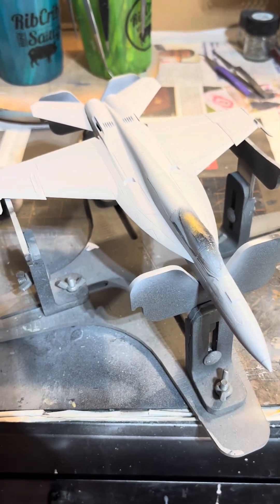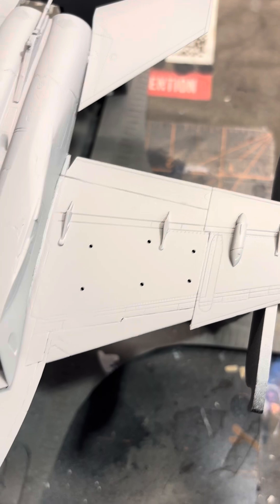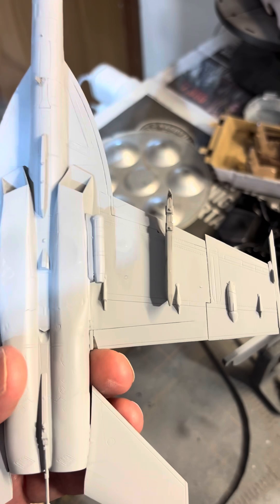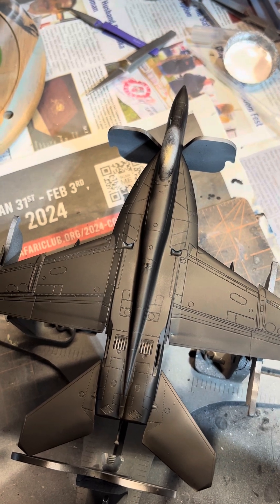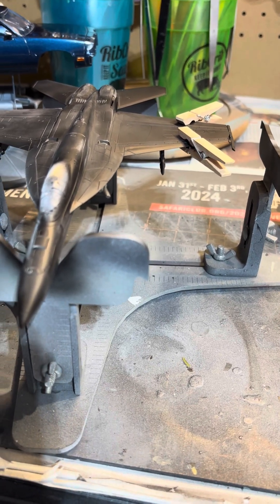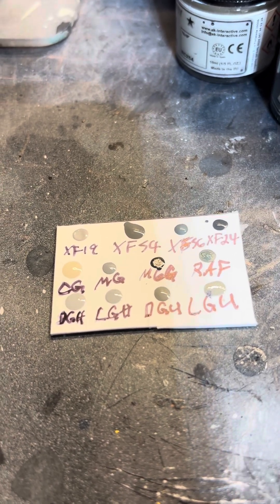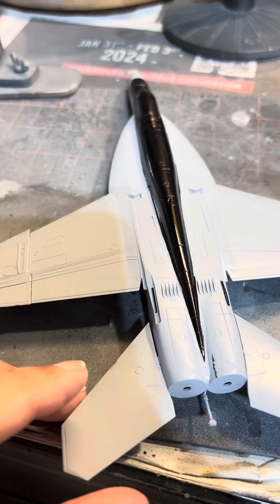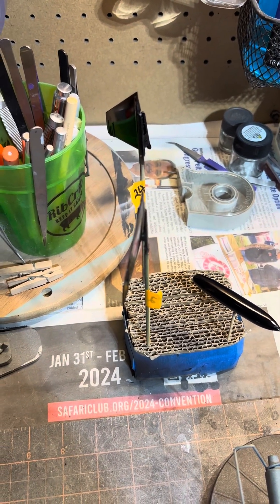Maverick’s F/A-18 part 4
Major construction done. This week, painting and even into clear coat.